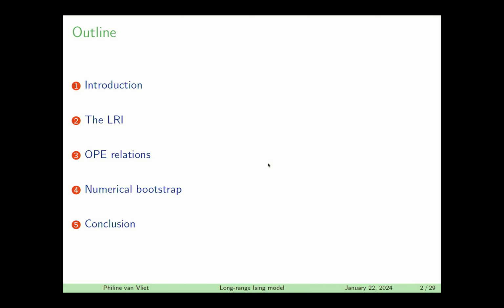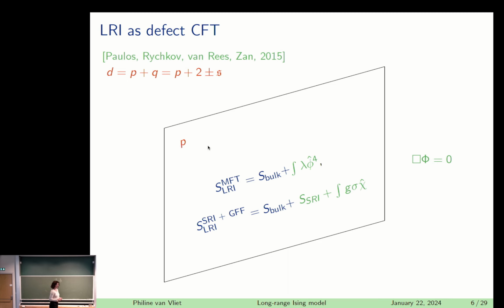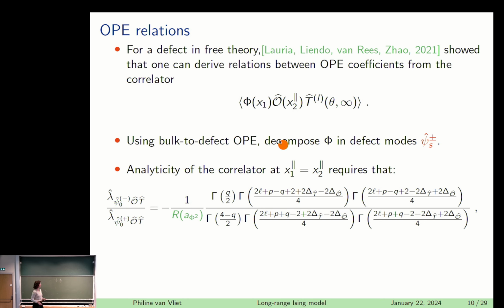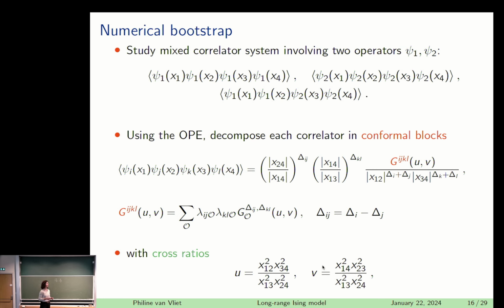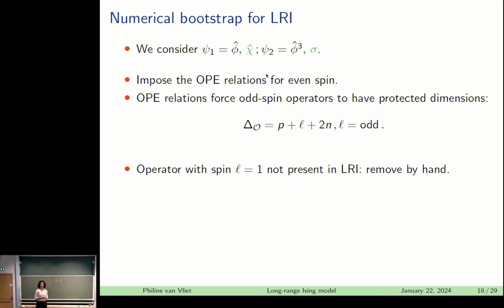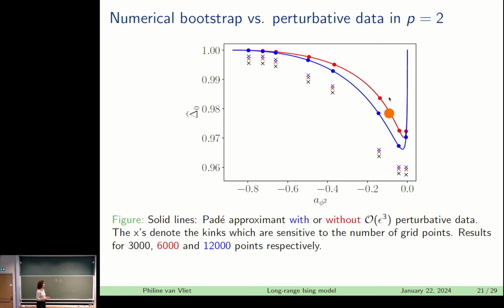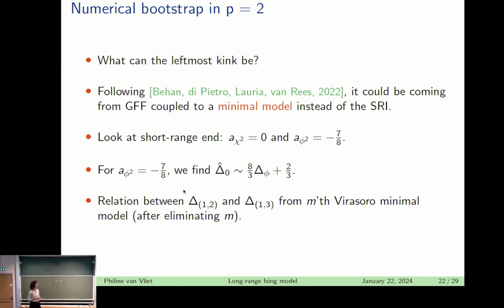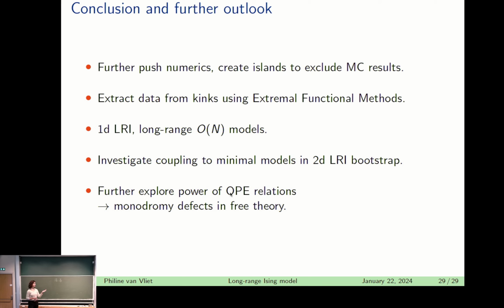Ph. van Vliet (2024) Boostrapping the long-range Ising model